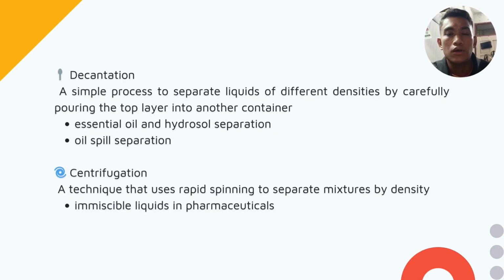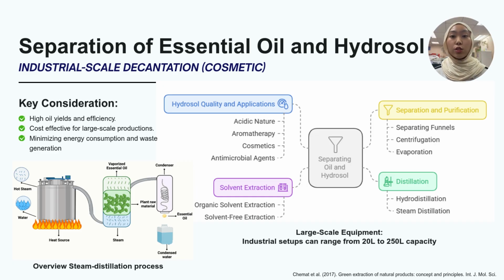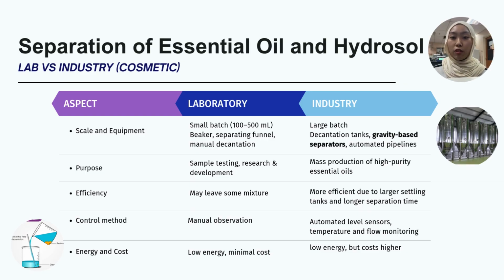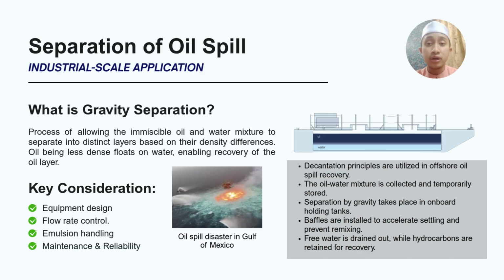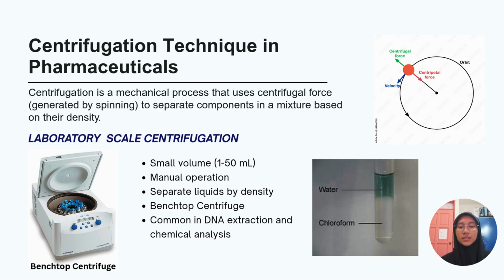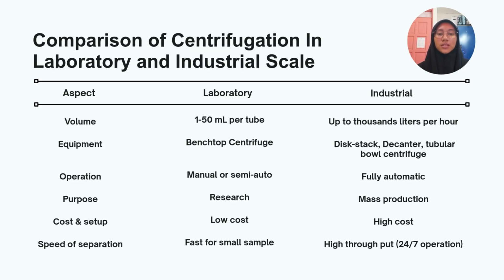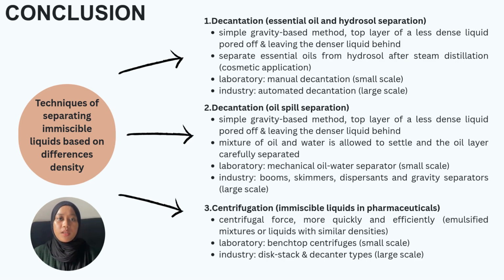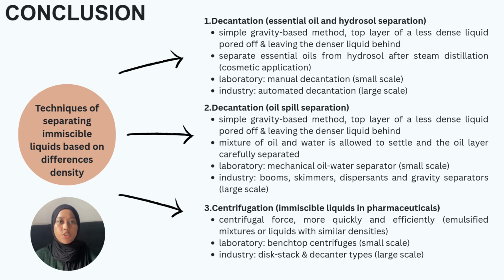STKT3243 | TEKNOLOGI PEMISAHAN | SEPARATION OF IMMISCIBLE LIQUIDS OF DIFFERENT DENSITIES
Presented by Group 5 | Third year student of Chemical Technology | Semester II | 2024/2025